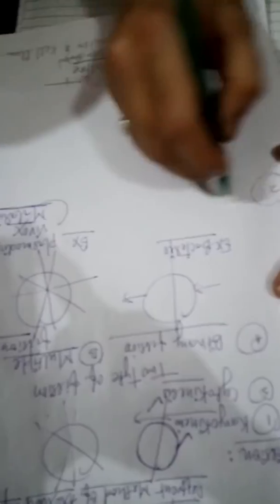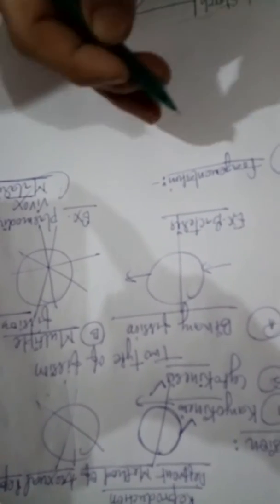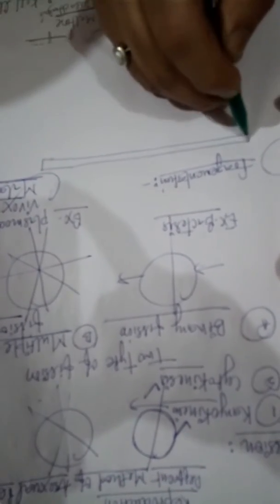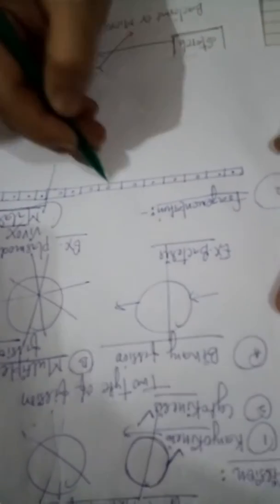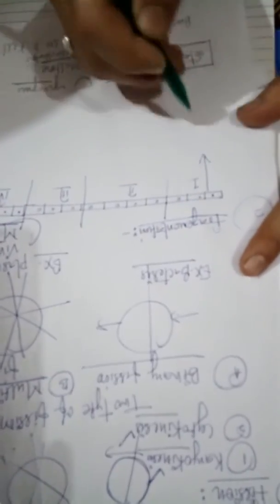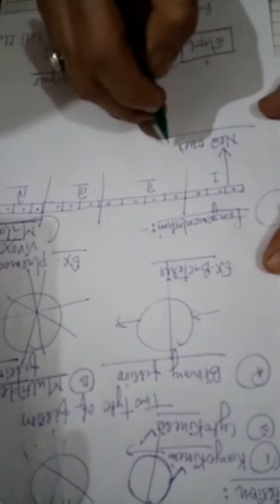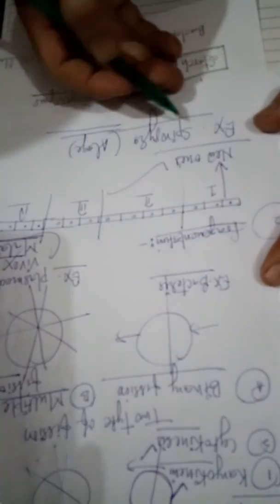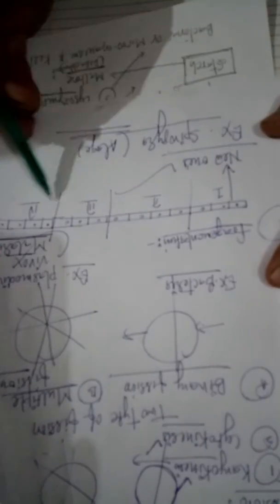Class xii/Different mehtod of asexual Reproduction /part 2/biology